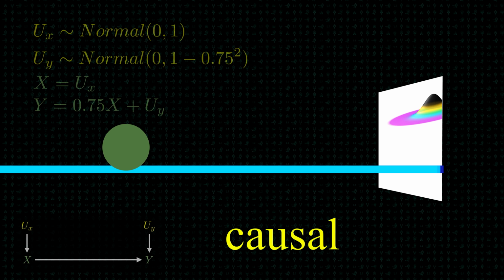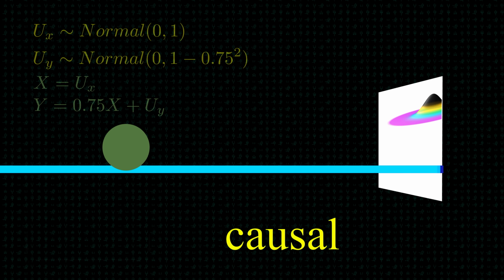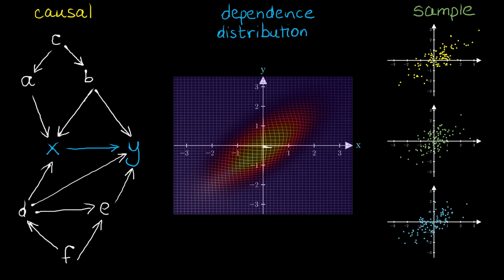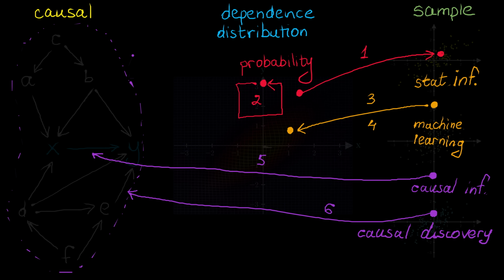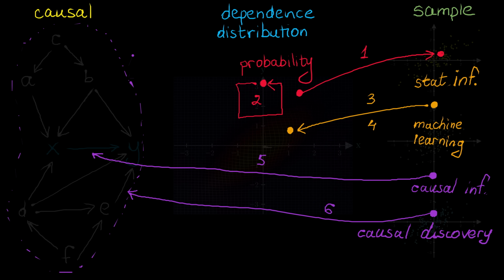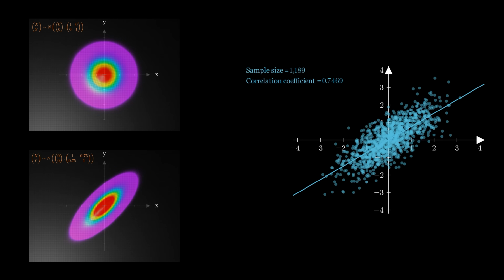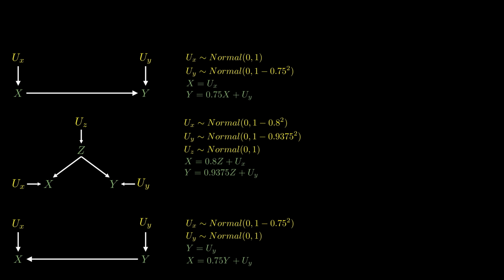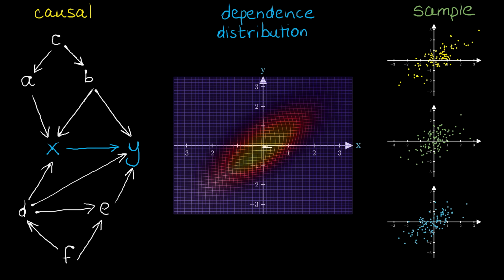Big Picture of Data Science for Everyone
some4 This video describes data science as being concerned with using a sample of data to infer something of interest in one of the 2 unseen and theoretical universes out there - the causal universe and the dependence universe. It walks towards making the point that insufficient data is at some level the only thing blocking our view of the dependence universe, and it builds the sharp contrast with the causal universe in which there are far more formidable things blocking our view of the causal universe. In so doing, I try to intuitively introduce the concept of an equivalence class of causal models, without ever introducing the term. The overarching goal of the video is to give students who are beginning their journey into data science a big picture description of what data science is about. One particular thing I am trying to contribute to is informing the latest crops of machine learning students about the fact that there is another entire universe out there besides the prediction/dependence universe. The typical machine learning graduate of today tends to be uninformed of the causal universe and of how very different causal inference and prediction tasks are. When a freshly minted ML student critiques a linear regression (with the relevant variables appropriately transformed) intended to estimate (an otherwise properly) identified causal effect for having an R^2 that is too low, chances are that he/she does not understand the difference between prediction and causal inference. Even ML teachers/pioneers are at times confused about causal inference. Take the classic ISL with R or ISL with Python books as an example. The fact that the following paragraph has survived several rewrites suggests that it is a not due to a typo but is a reflection of a misunderstanding on the part of the authors of what causal inference is and how it is different than prediction "... Therefore, if we determine that there is an association between advertising and sales, then we can instruct our client to adjust advertising budgets, thereby indirectly increasing sales. In other words, our goal is to develop an accurate model that can be used to predict sales on the basis of the three media budgets" (page 15 in ISL with Python and ISL with R). Every machine learning student needs to spend some time to understand causal inference and how it differs from prediction, because causal questions will not cease to be of interest to us as a society; ever. And the machine learning community should not use "linear regression" as a punching bag example only to dismiss it as the ever-useless model, in spite of it being often too simplistic for prediction, because social scientists still use some form of linear regression in most top journal published articles exploring a causal (as opposed to a "prediction") question.

The video is animated in manim with post-processing in Adobe After Effects.

Music powered by BreakingCopyright:    • 🌬️ Chill Piano Electronic Music (For Video...
Music powered by BreakingCopyright:    • 🌼 Ambient Chillstep & Lofi (Music For Vide...
   / keysofmoonmusic
Music powered by BreakingCopyright:    • 🦋 Beautiful Classical Piano (Music For Vid...

The 3 causal models I use were first suggested by Carlos Cinelli in this wonderful post on Cross Validated

The 2 door-transition I built in After Effects was inspired by the following video by ECAbrams